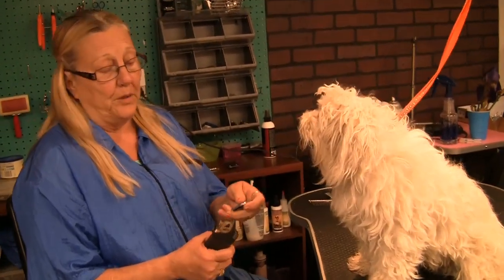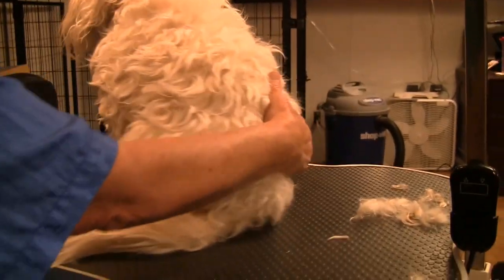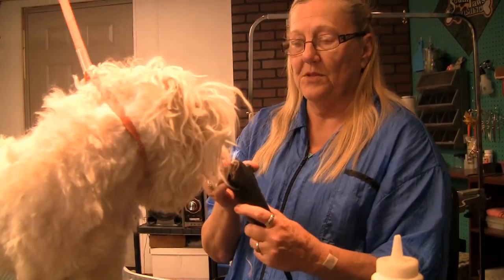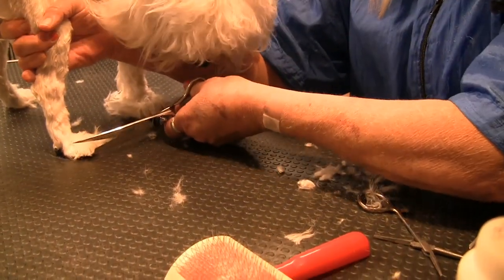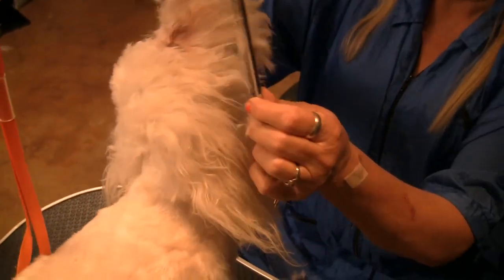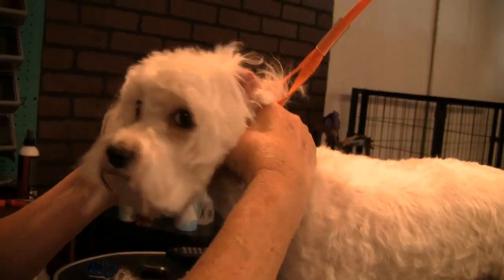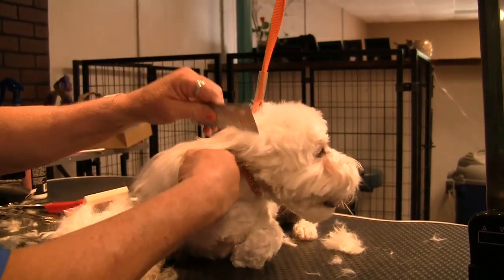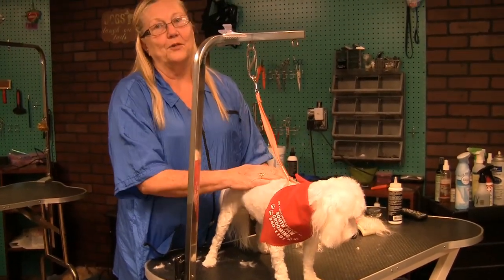Learn How to Groom a Maltipoo at Home Grooming Maltipoos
The clippers are Andis 23280 ProClip Super 2-Speed Detachable Blade Clipper, Professional Animal/Dog Grooming, Burgundy, AGC2
See on Amazon

Sharon Butts shows you How to Professionally Groom a Maltipoo at Home. Learn how to trim and shave their feet and do a teddy bear head on your Maltipoo. Grooming a Maltipoo.

How to Groom a Maltipoo, How to Groom a Maltipoo at Home, Home Grooming Maltipoos